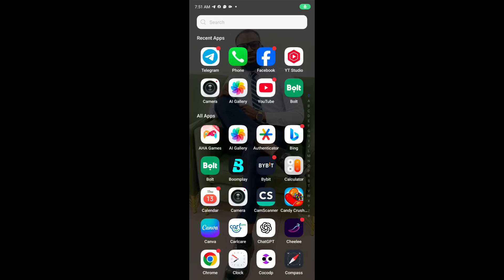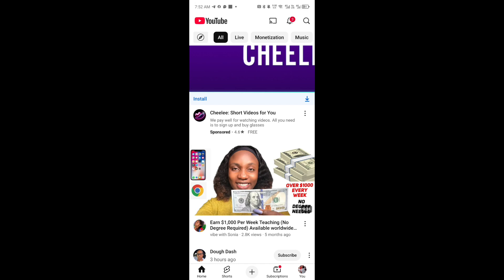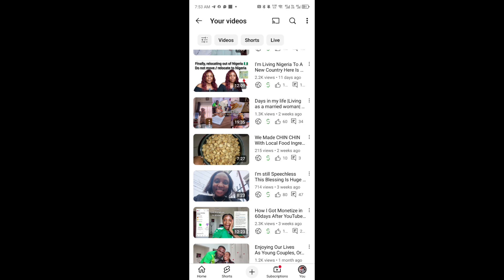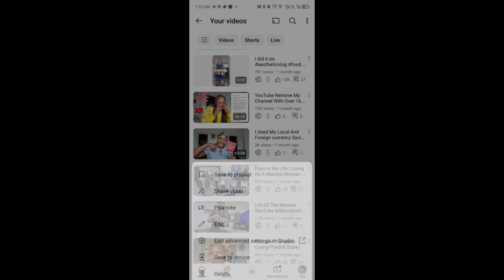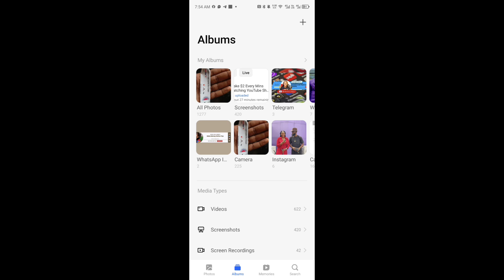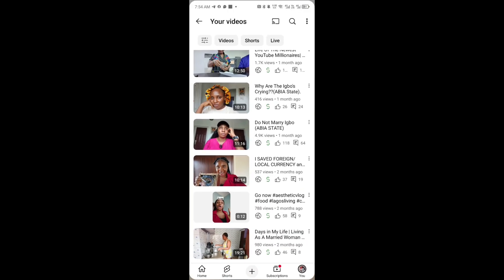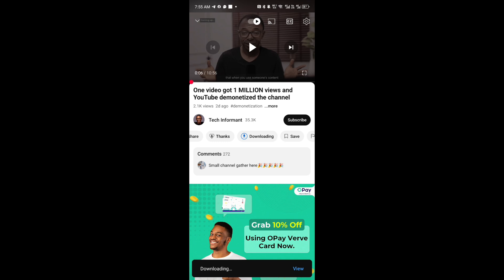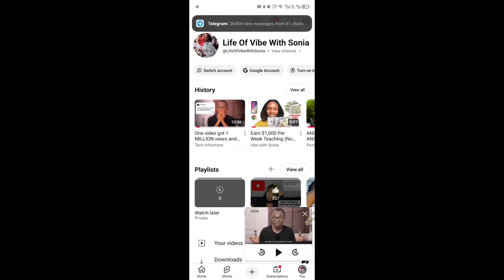How To Download YouTube Videos To Your Phone Gallery (iPhones or ANDROID)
in this video I share with you how to download your YouTube videos to your phone gallery

Timestamps
00:00 - Introduction
00:40 - step
03:00 - step 1
04:00 - step 2

Join My Telegram Channel For Exclusive Tutorials that can't be shared on YouTube